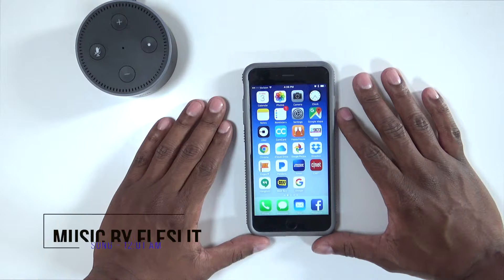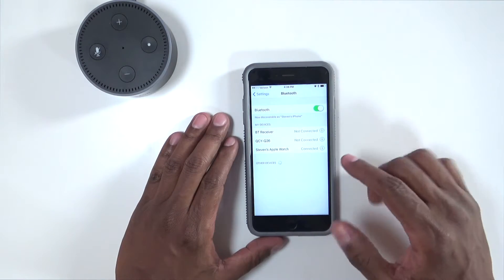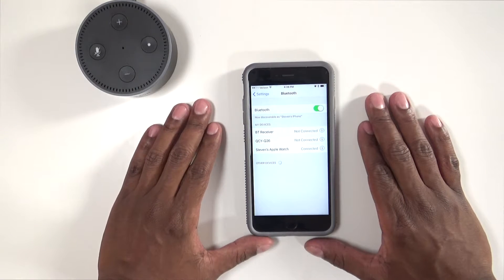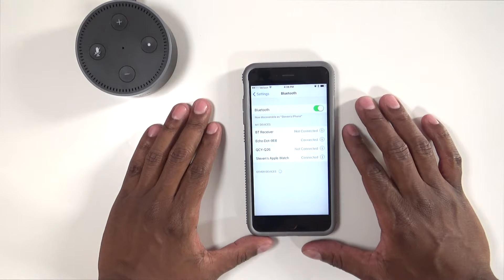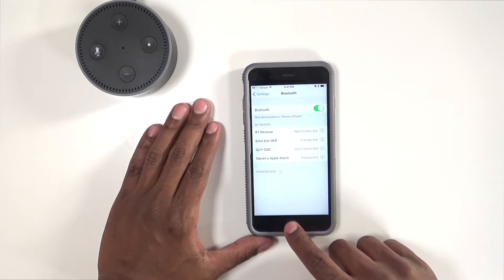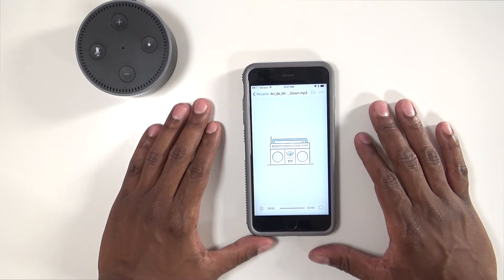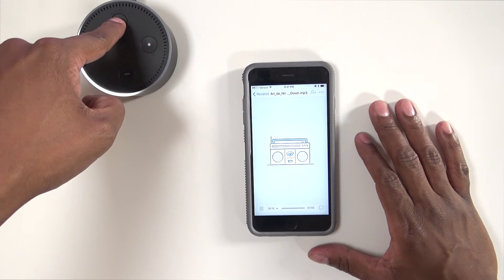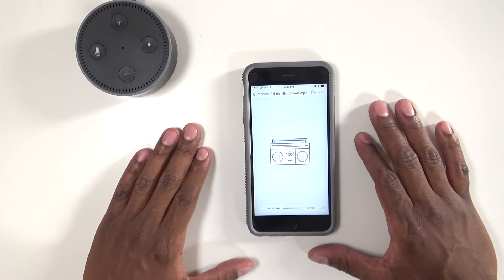Turn Your Amazon Echo A Bluetooth Speaker